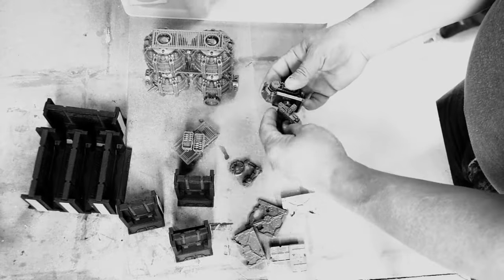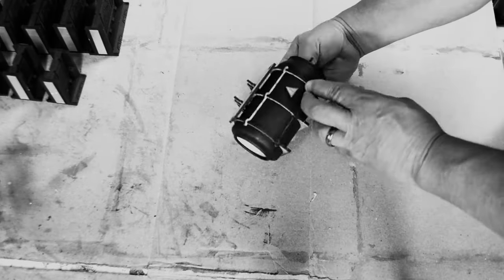What happens when the plan goes wrong? Painting 30k Zone Mortalis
Major problems starting this paint job off!  Some really bad decisions by me and some catastrophe's with equipment as well!  Join me as I'm struggling to finish off a friends board of terrain!  I hope you enjoy!

Badger Games is a friend of the channel!  Type in JD2024 on your next online order and you will be helping out J and I!

Thanks NJM Marco Frisoni for some great hobby tips!  Check him out if you haven't yet!